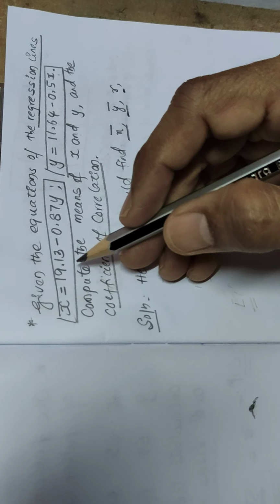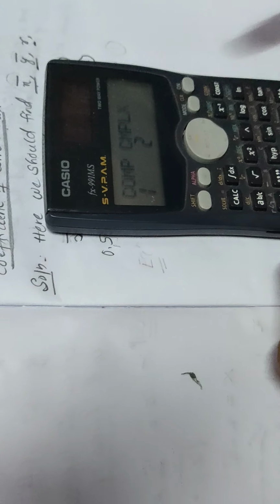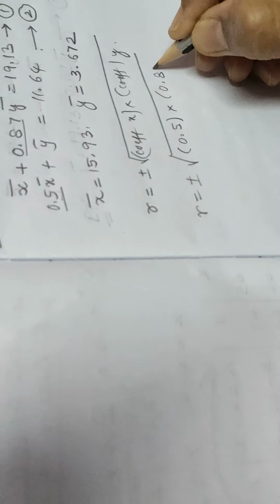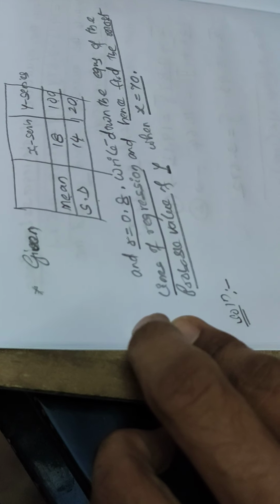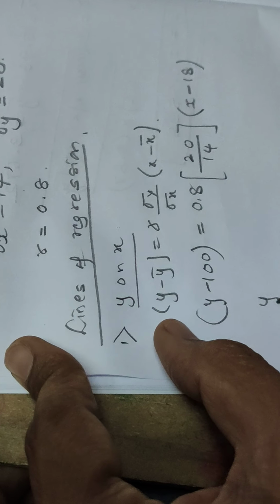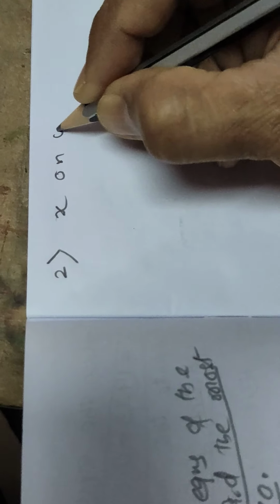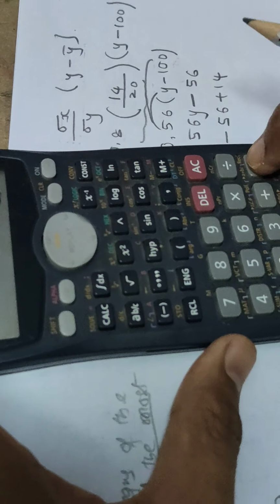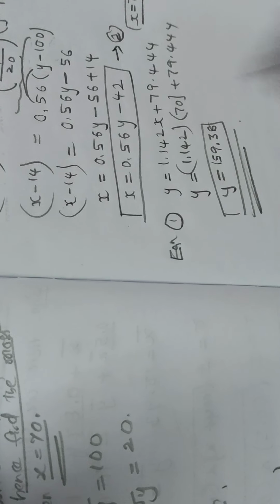Lines of regression examples